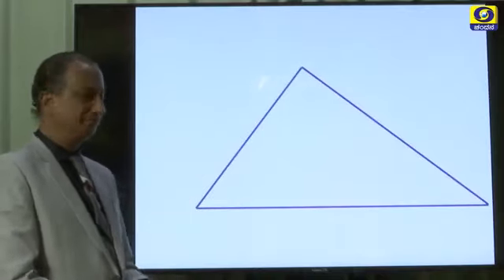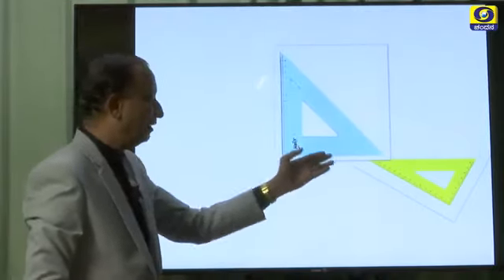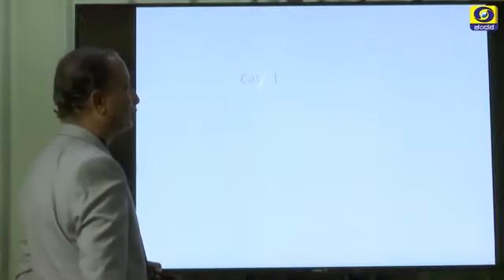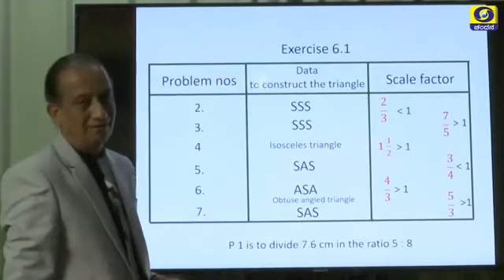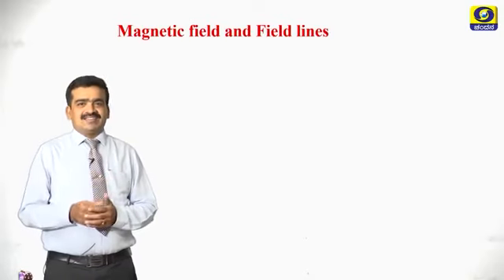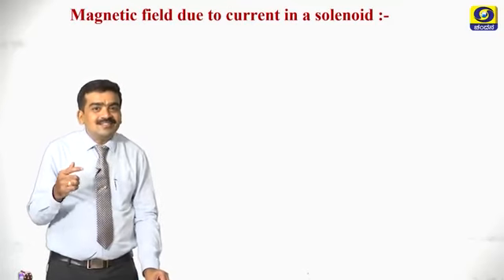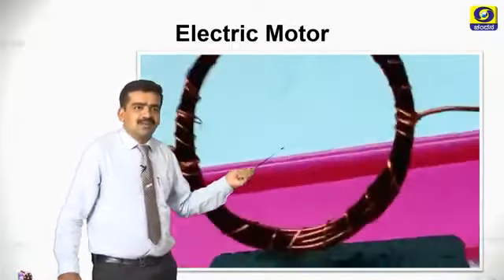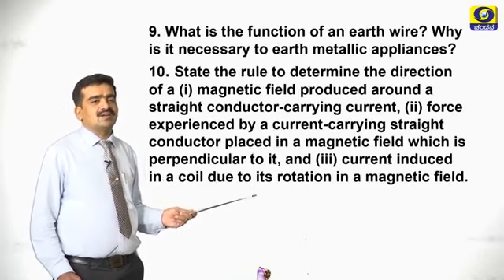Sslc science 13